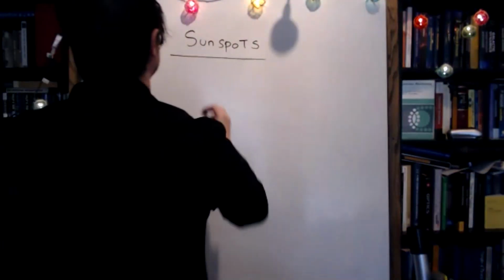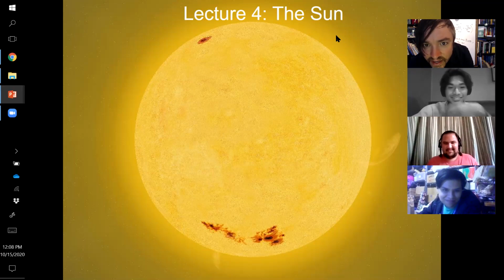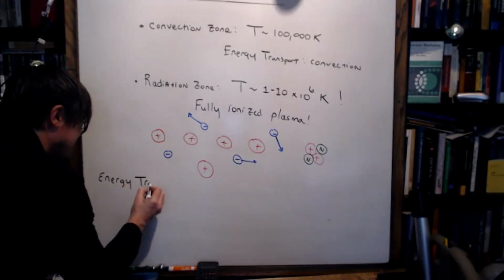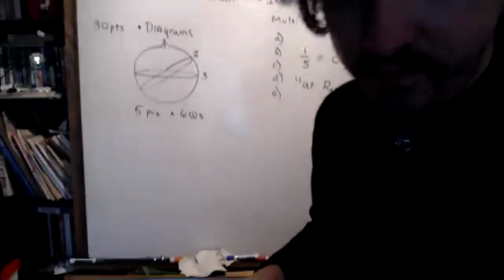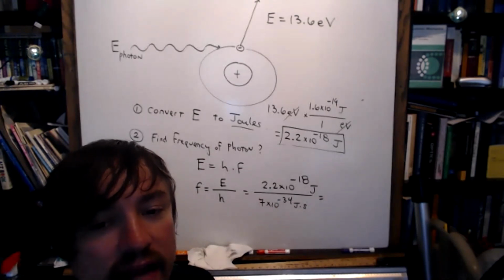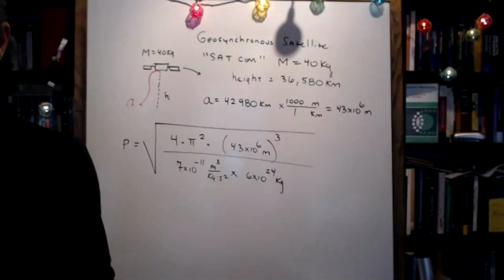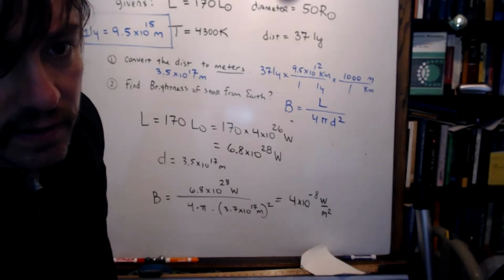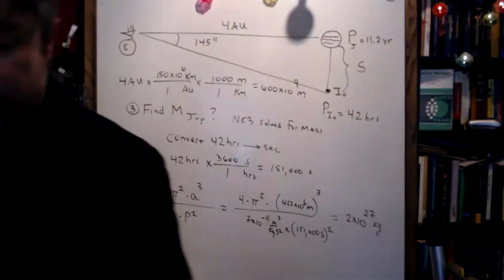AS1020 Fall2020: LECT7-EXAM PREP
11:40:00  From  gianna digati : yes
11:42:15  From  Cameron Toti : biger than earth
11:42:49  From  christopher leonard : regions of cooler plasma
11:48:56  From  christopher leonard : Is that that weird light thing that only happens when you don't observe it? Or is that smething else?
11:49:40  From  Kaitlyn Muhl : lmfao pretty sure my calc is broken ???
11:49:55  From  Kaitlyn Muhl : rip 2 me
11:50:07  From  devin : rip
11:50:11  From  Arunsak Chhun : put it in rice
11:50:23  From  gianna digati : ^^^
11:50:29  From  Kaitlyn Muhl : I need to put myself in rice at this point
11:50:37  From  gianna digati : mood
11:50:50  From  Arunsak Chhun : a vibe
11:50:55  From  christopher leonard : big mood
11:51:55  From  Blair : I couldn't open the last formula sheet
11:52:05  From  Blair : no
11:52:20  From  devin : awesome
11:52:23  From  Alejandra : I don’t have it either
11:52:24  From  Blair : it was through the file thing in zoom
11:52:27  From  Kaitlyn Muhl : ok ill brb sorry prof
11:52:37  From  emily j : weins law??
11:52:40  From  devin : shes putting her calc in rice
11:54:49  From  emily j : Stephan boltzmann
11:56:54  From  Cameron Toti : mmmmm
11:56:55  From  Cameron Toti : idk
11:59:21  From  devin : it makes sense
11:59:33  From  Cameron Toti : one more
12:01:10  From  Cameron Toti : I think sometime drawing it out helps
12:02:02  From  Arunsak Chhun : 4.42
12:02:33  From  Cameron Toti : times brighter
12:03:07  From  Cameron Toti : so what was B of sunspot
12:04:32  From  devin : rip
12:04:33  From  christopher leonard : I just droppes
12:04:39  From  Kaitlyn Muhl : back
12:04:42  From  Cameron Toti : dropped
12:04:45  From  devin : yea you're good now
12:04:59  From  devin : do you have tea? maybe that's why
12:05:49  From  gianna digati : green
12:07:17  From  gianna digati : question
12:07:50  From  gianna digati : on the formula sheet wiens law is 2.9 do you want us to use 3
12:08:15  From  Blair : black
12:08:23  From  Blair : :{
12:08:27  From  Cameron Toti : white
12:08:28  From  Daniel DaCosta : blair lol
12:08:29  From  Austin O'Meara : sheesh lol
12:08:29  From  devin : damn
12:08:37  From  Arunsak Chhun : Blair got sonned
12:08:39  From  Arunsak Chhun : LOL
12:08:42  From  Daniel DaCosta : sheesh
12:08:42  From  Elijah Damon : F
12:08:45  From  Blair : that's what I get for trying to contribute
12:08:48  From  devin : hahaha
12:08:51  From  Arunsak Chhun : son - ed
12:08:52  From  Austin O'Meara : unapologetically
12:10:02  From  Cameron Toti : every color
12:10:03  From  gianna digati : white
12:11:48  From  Austin O'Meara : well, besides blair
12:12:03  From  Cameron Toti : they are cooler
12:12:08  From  Kaitlyn Muhl : u freese
12:12:08  From  Kaitlyn Muhl : freeze
12:12:09  From  Blair : :((((((
12:12:20  From  Cameron Toti : glacier boy
12:13:26  From  christopher leonard : i like creepy :3
12:13:35  From  devin : spooky szn
12:13:38  From  Cameron Toti : sus
12:13:43  From  devin : 11 yr solar cycle?
12:13:46  From  Austin O'Meara : sun is exploding
12:13:58  From  Austin O'Meara : wait that makes waaayyy more sense
12:14:15  From  Arunsak Chhun : bruhh the pigeons
12:14:25  From  Blair : BROOOO
12:14:26  From  Cameron Toti : galileo was blind duh
12:14:47  From  Kaitlyn Muhl : spooky
12:14:53  From  Blair : they just gave up for a bit
12:15:04  From  Arunsak Chhun : sun took a lunch break
12:15:12 From Brendan Britton